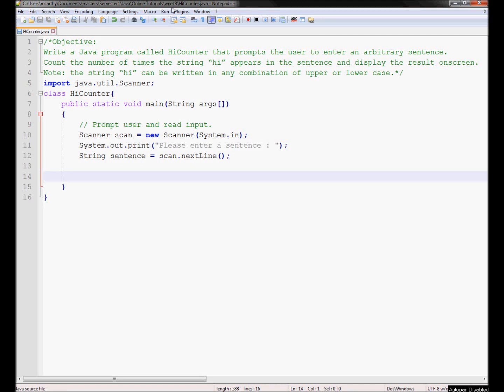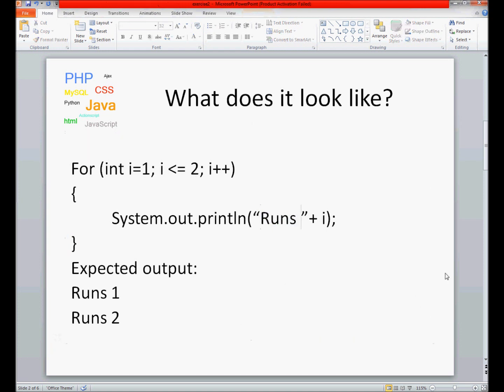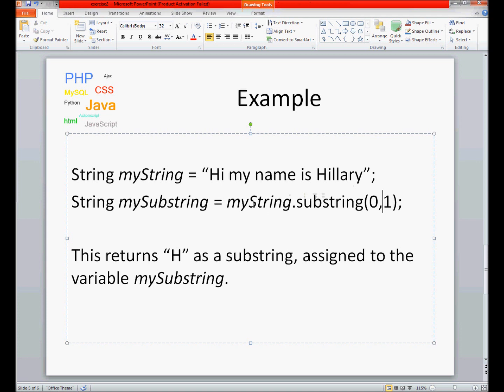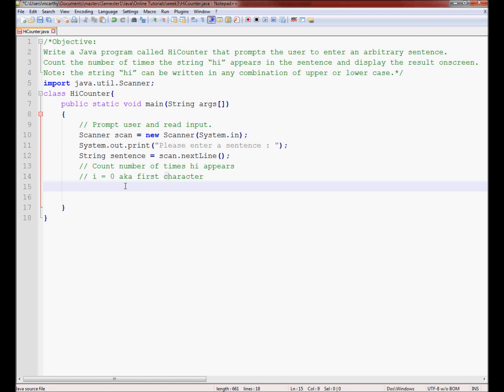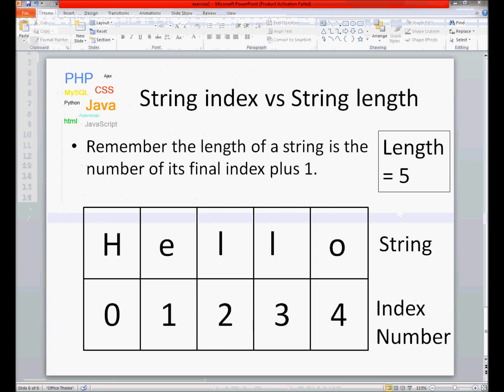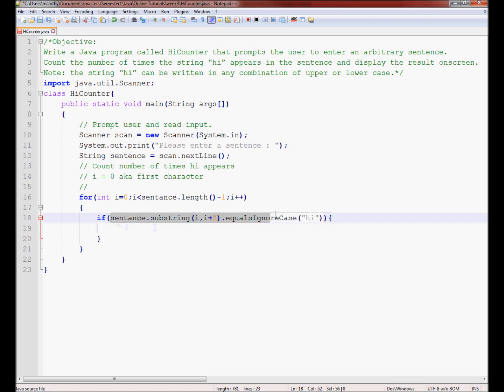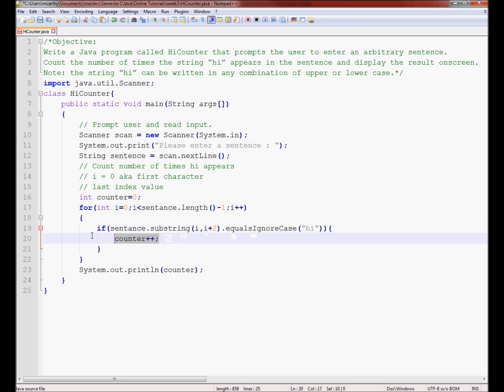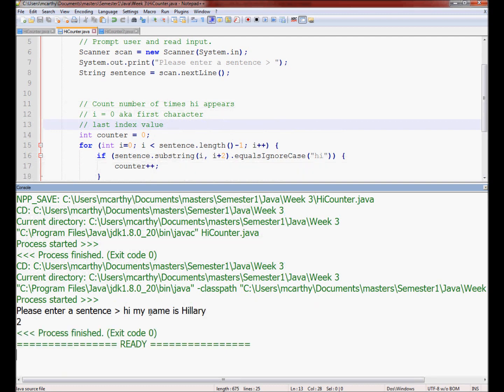Exercise 2 Week 3 - Java Tutorials For Loop Substring Scanner Corrupt Class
Java For Loop:
Write a Java program called HiCounter that prompts the user to enter an arbitrary sentence.
Count the number of times the string “hi” appears in the sentence and display the result onscreen.
Note: the string “hi” can be written in any combination of upper or lower case.